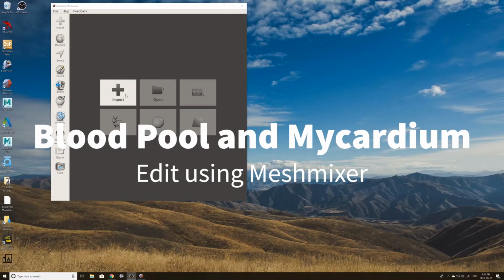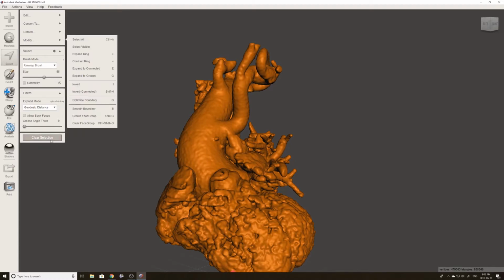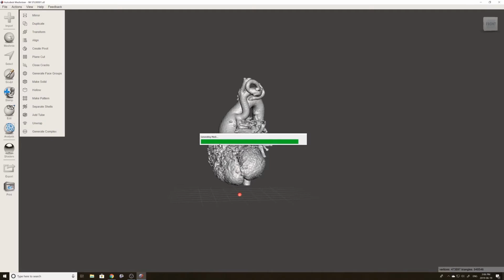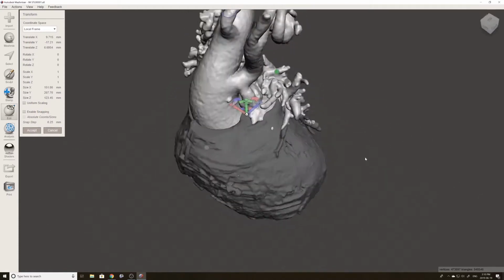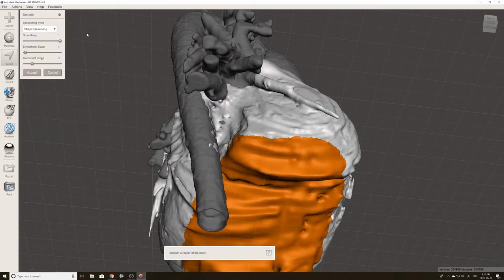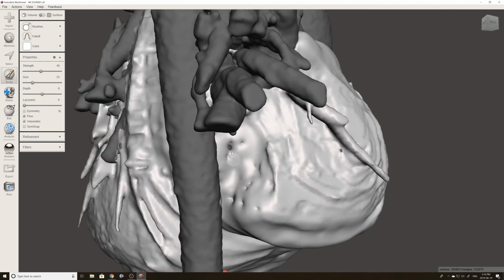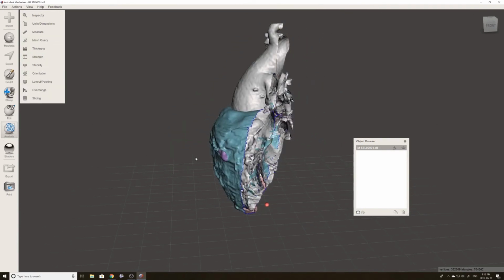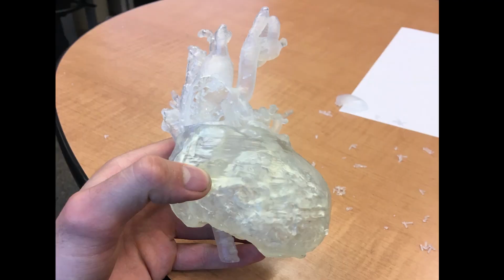Combining the Myocardium and Bloodpool Models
A tutorial video Showing how to combine and manipulate the Bloodpool and Myocardium Models. This process is done using free software Autodesk Meshmixer.

The techniques in this video can be used to manipulate and edit other models.

This video was originally made in 2019 by Cody Wesley of the University of Alberta